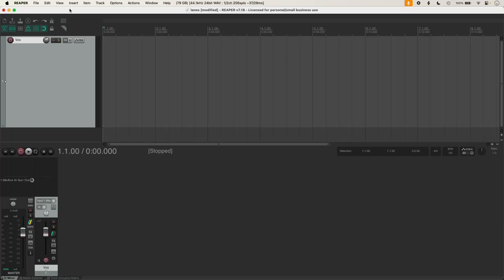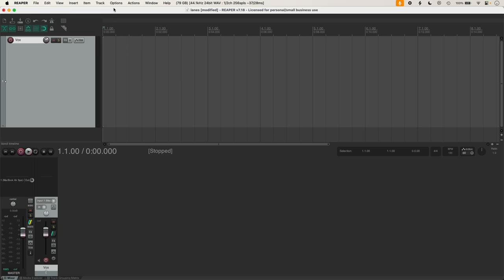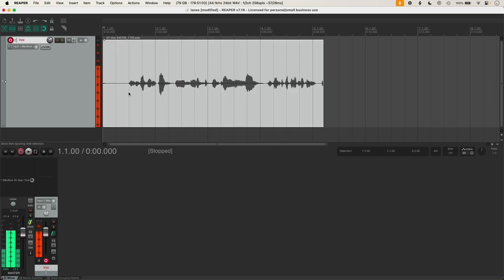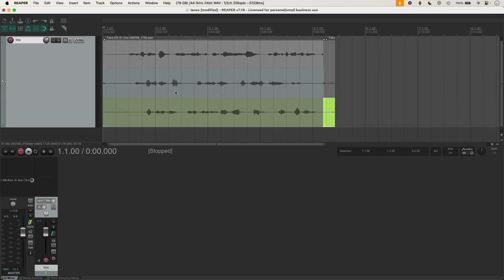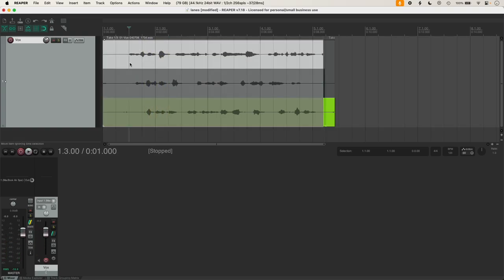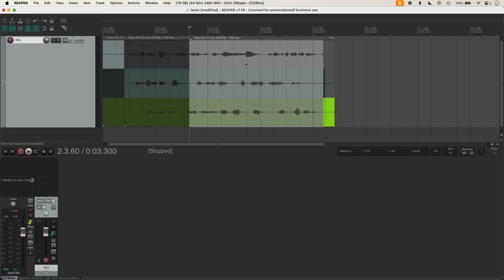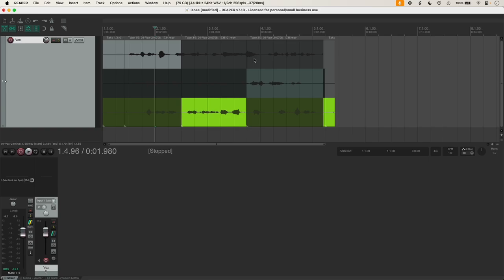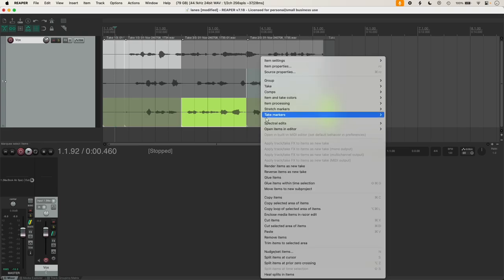Creating comping takes in Reaper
In this video you will learn how to make a comping take in Reaper, using the best parts of several recordings to create the perfect take.

Also, you can get more info about my music by visiting

Marco Galvan has been active in the music and audio business for more than 19 years. He holds a B.Eng with a major in Acoustics from the National Polytechnic Institute.

He is a professional musician, pianist, arranger and composer with studies at the Berklee College of Music and he holds Certificates in Music Theory and Keyboard Performance from the ABRSM and Trinity College London. In the audio field, he studied at Alchemea College in London and holds several certifications like: Pro Tools User, Meyer Sound System Design, Nexo and DiGiCo operator among others.